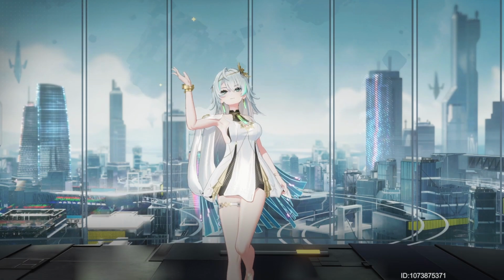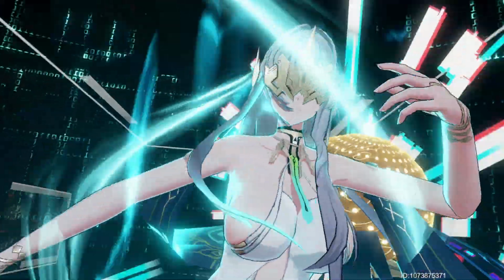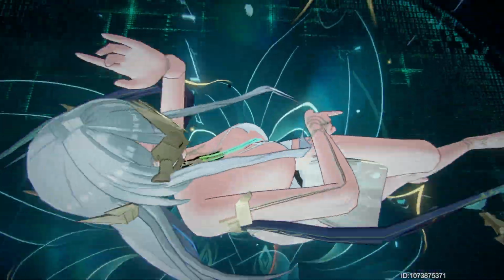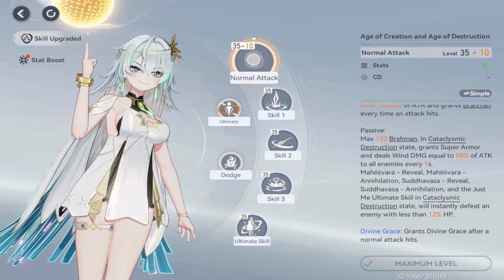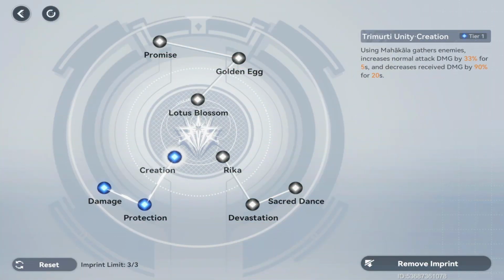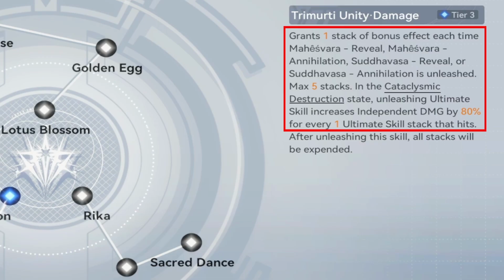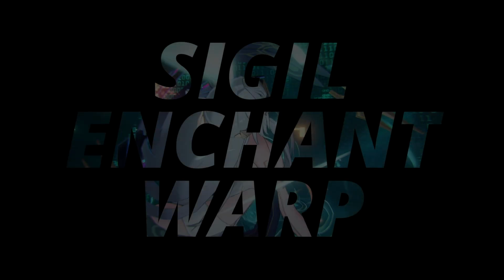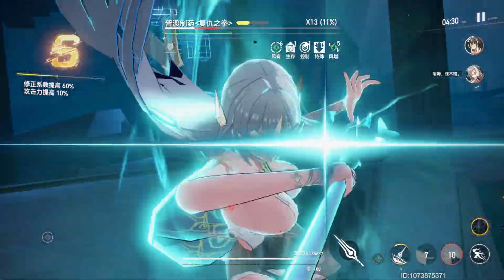Complete Brahma Guide for Beginners | Aether Gazer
Hey everyone!

It's been a long~~ time!
How are you guys doing recently? Hope everything good!

I prepare the Brahma guide video today and hope to back to upload regularly soon.

Thank you guys as always for watching my video and supporting me.

0:00 Intro
0:26 Skills & Mechanism
3:48 Combo
4:30 Code
6:03 Signature Functor
6:38 Sigil, Enchant, Warp
6:55 Team
7:15 Outro